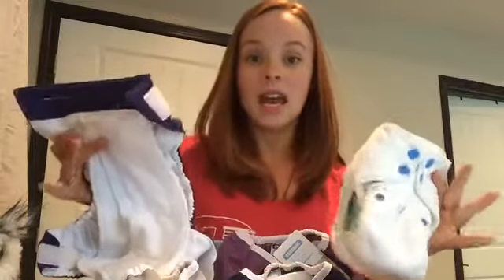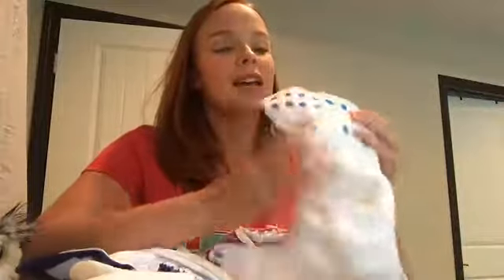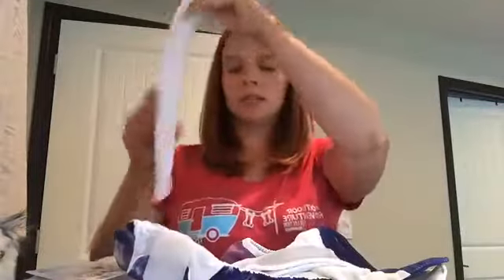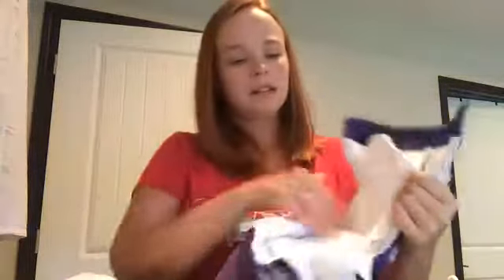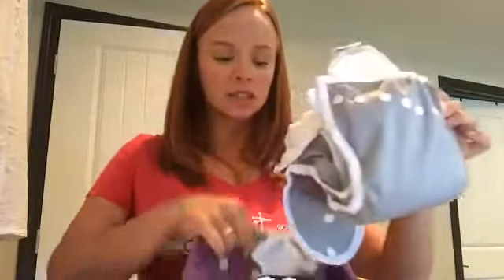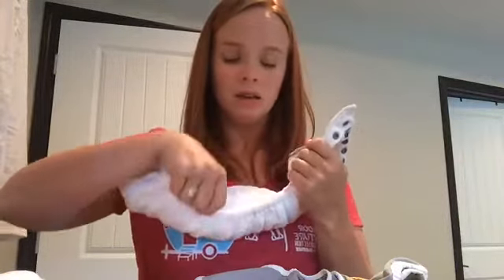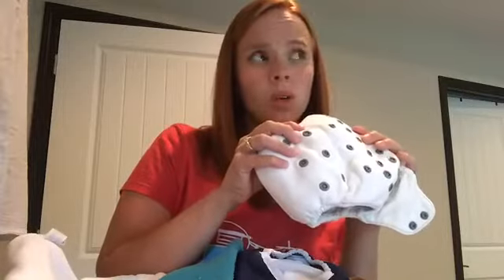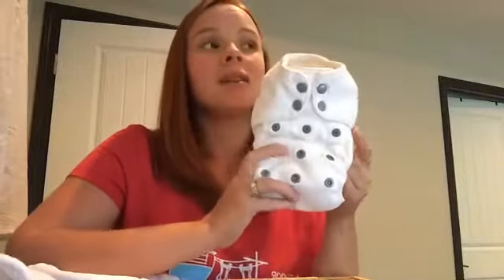Cloth Diapering a Heavy Wetter at Night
Cloth diapering with a heavy wetter at night is all about ABSORBENCY! On this ThirstiesLive we give you the tips and tricks you need for cloth diapering success even with your super soaker!

To learn more about the products featured in this video visit thirstiesbaby.com or talk to you favorite Thirsties retailer!

This video was record live on Thirsties Facebook page. Join us every Friday on ThirstiesLive for cloth diaper community and education!